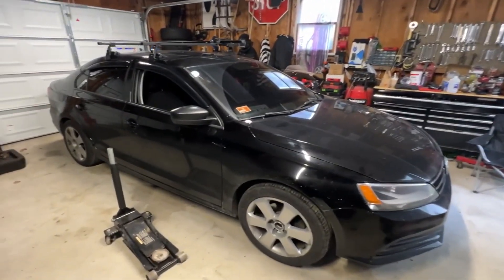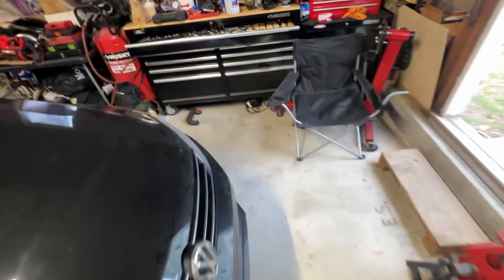Balling on a Budget: a Jetta story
Welcome Back to the Build Your Own Builds channel!

In this video we throw a quality pair of lowering springs at this fine piece of German engineering. If you ask us, its the best upgrade you can do to any vehicle to completely change its appearance.

We as a team are only getting started when it comes to video production. Please be patient as the team grows our skills and in doing so, we appreciate any feedback that you may have.
Thank you so much for the love and support.

0:00 Intro
1:32 Game Plan
02:24 Lowering solution
03:23 LoFi $moke Break
04:40 What's under the hood
7:24 Das Auto.
9:42 The Jetta still drives
10:24 Outro

Cinematic song: Nzchm & Equo - Cant live without you